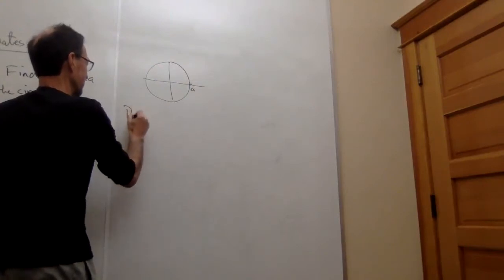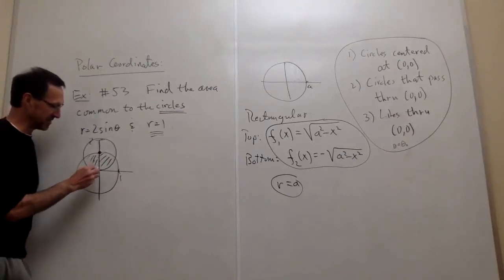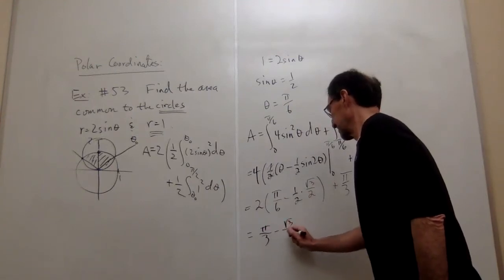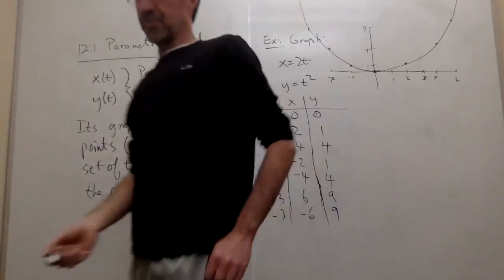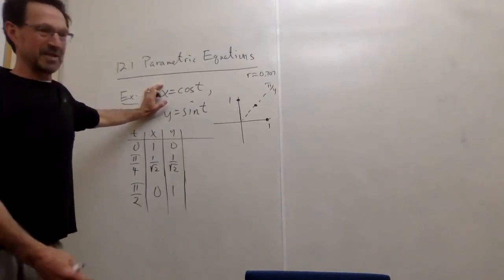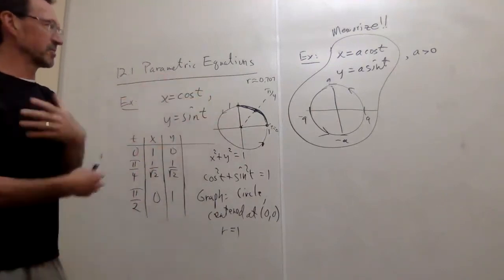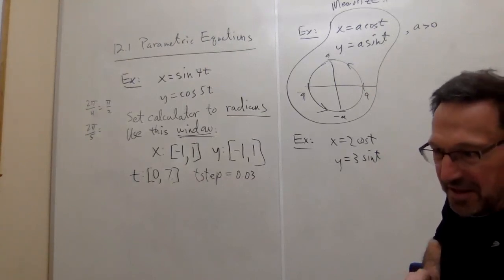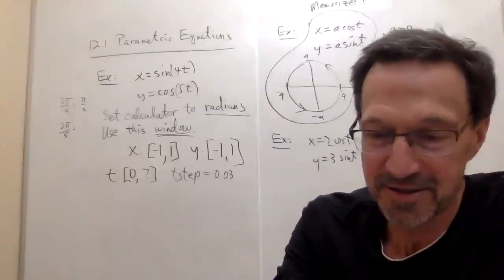Math 202 Chapter 12.1 Parametric Equations